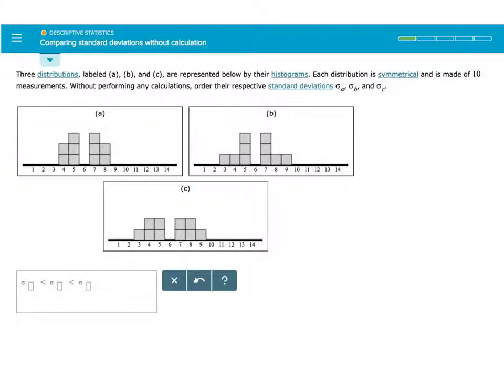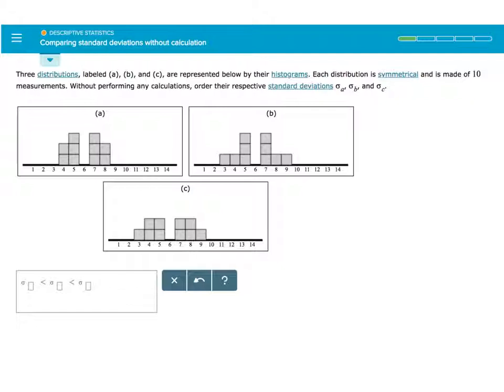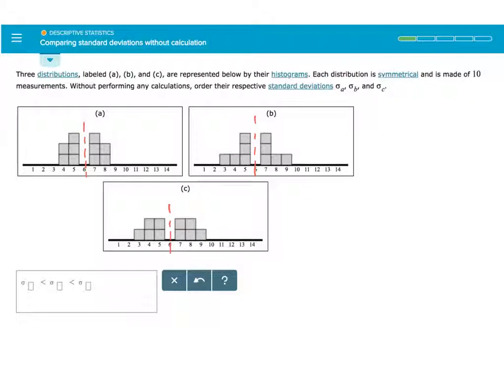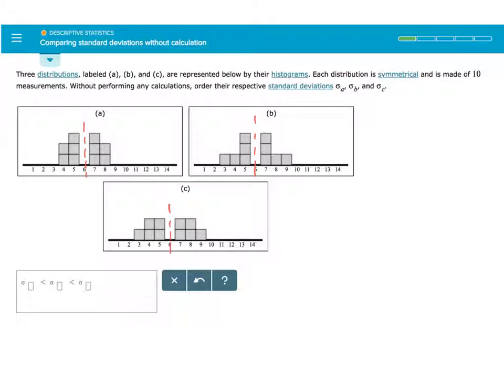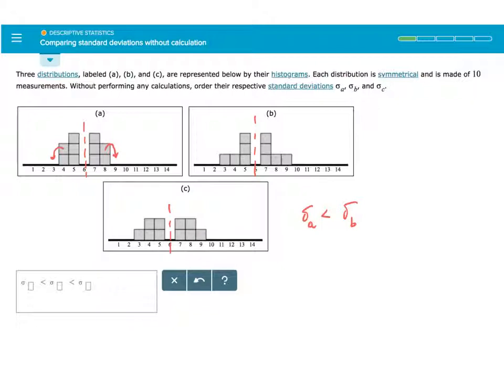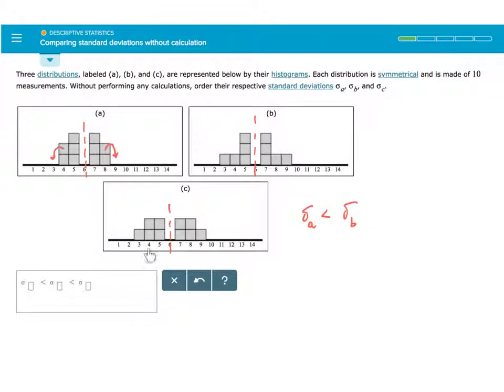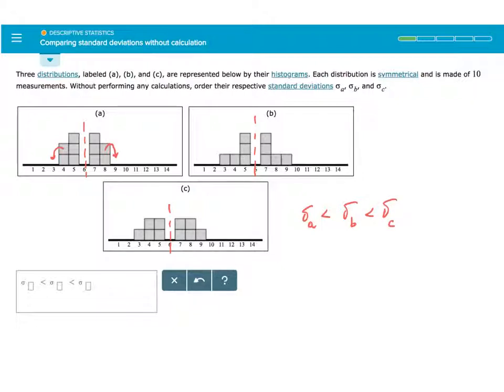Comparing standard deviations without calculation, Elementary Statistics in ALEKS